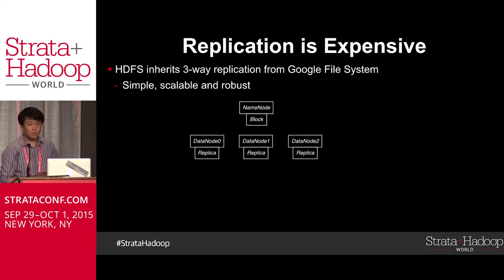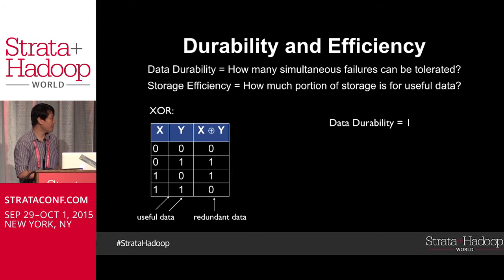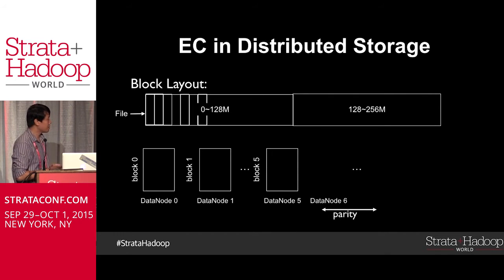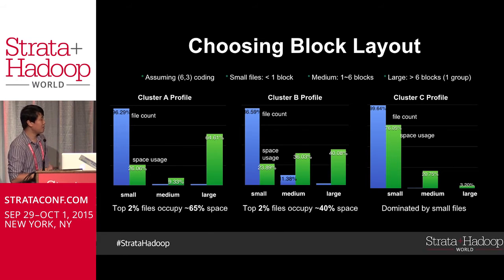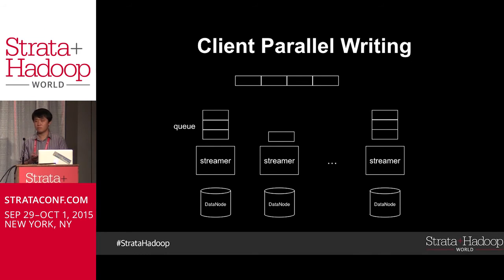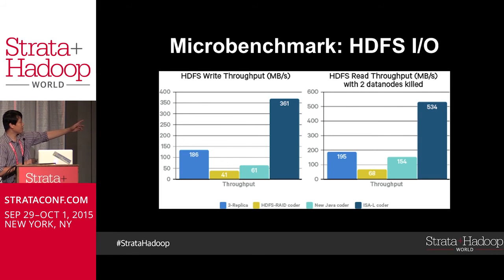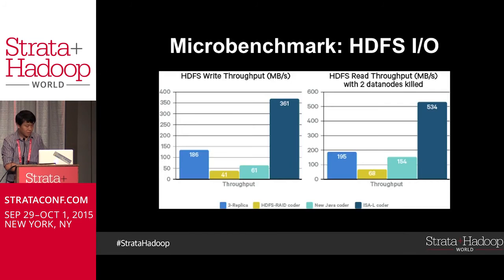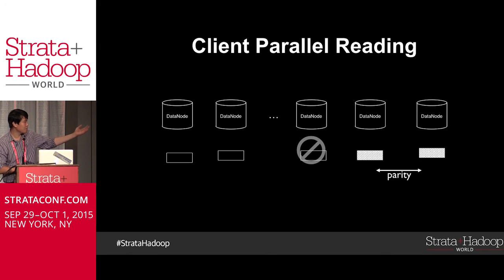Native Erasure Coding Support Inside HDFS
Presentation on Strata NYC to explain how HDFS Erasure Coding works.